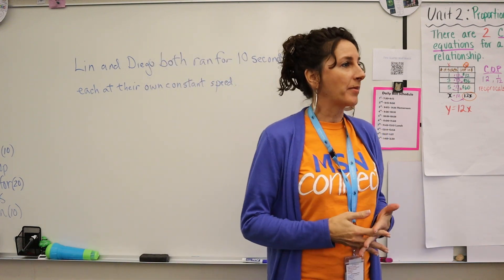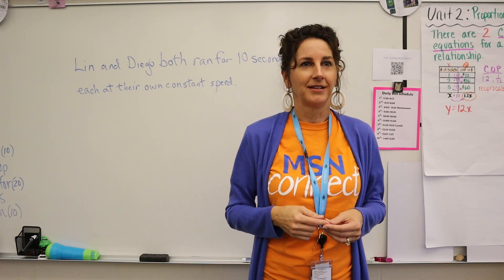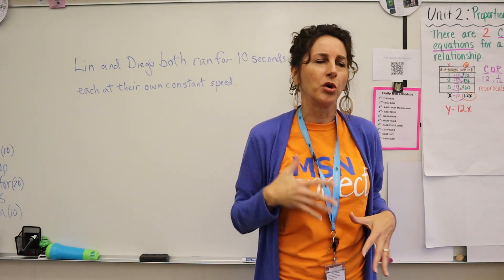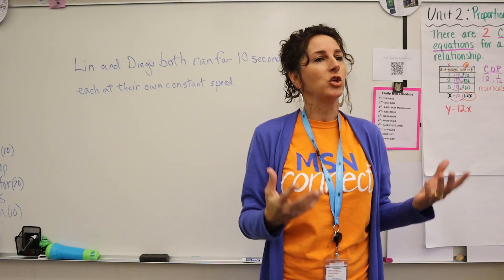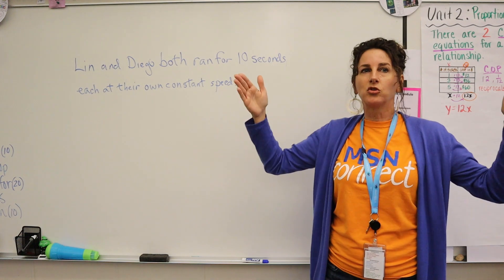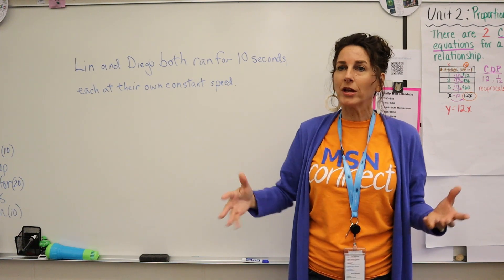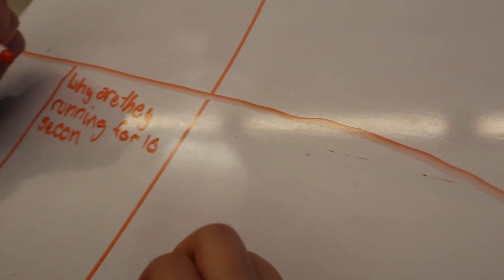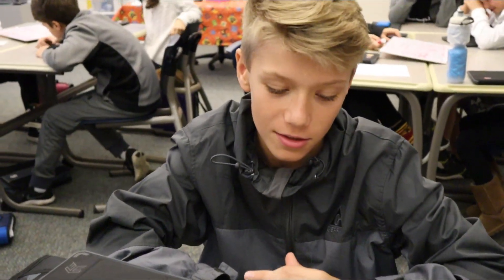Math Language Routines Episode #2 | Co-Craft Questions | Modeling the Process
Parent permission and student permission was granted for this video

Co-Craft Questions and Problems is a math language routine embedded in Open Up Resources 6-8 Math and Illustrative Mathematics. Find out more about the what, how and why of this routine. It is a quick and easy routine to implement in the classroom!

Equipment
GoPro Hero 5
Canon M50
Rode Video Micro
Neewer